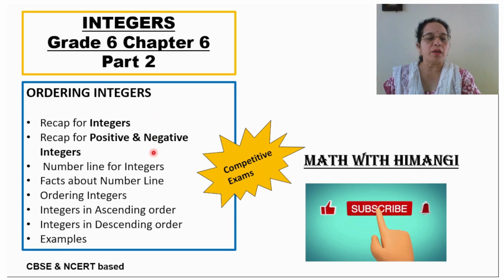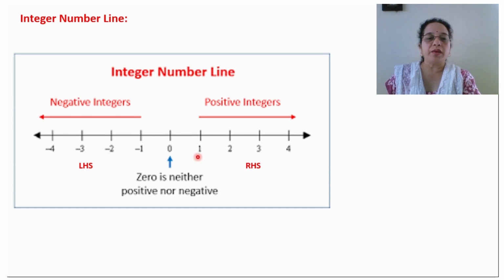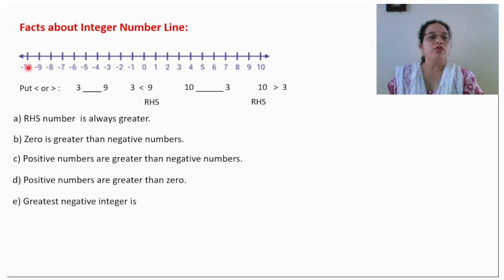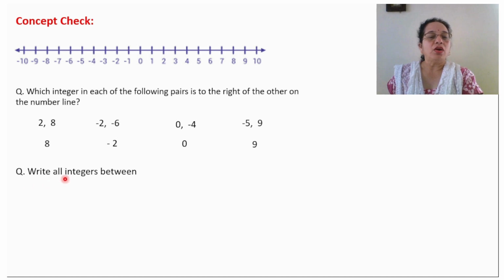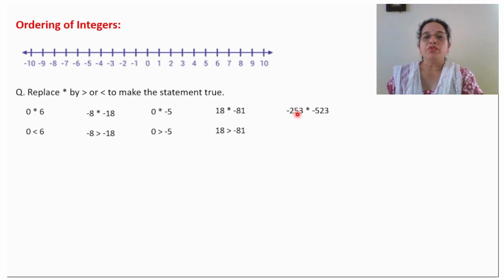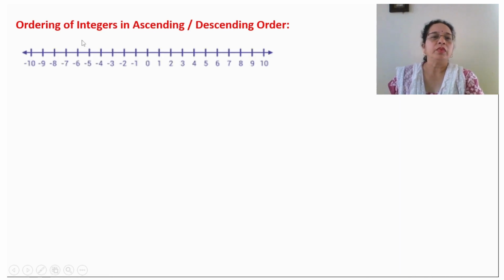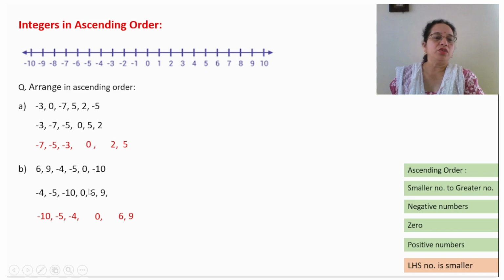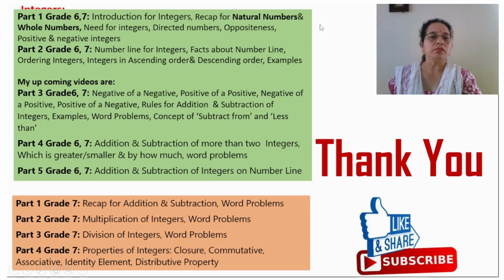Integers: On Number Line, Ascending & Descending Order, Facts of Number Line. Grade 6 Chapter 6.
Grade 6 Chapter 6: Integers
Grade 7 Chapter 1: Integers
Hi,
About this video:
 Friends in this video you will learn about
1.Integers on the Number Line: Understand the fundamental relationship between integers and the number line, gaining a solid foundation for mathematical concepts.
2. Facts about the Number Line: Discover intriguing facts and insights about the Number Line, making learning both engaging and informative.
3.Ordering Integers: Learn the essential skills of arranging integers in both Ascending and Descending Order, unlocking the secrets to mathematical precision.

Part 1 Grade 6, 7: Introduction about Integers, Recap for Natural & whole numbers, Need of Integers, Directed Numbers, Oppositeness, Positive & negative numbers.
Part 2 Grade 6, 7: Integers on Number Line, Facts about Number Line, Ordering Integers, Integers in Ascending & Descending Order
My upcoming videos on the same topic are:

Part 3 Grade 6, 7: Negative of a Negative, Positive of a Positive, Negative of a Positive, Positive of a Negative, Rules for Addition & Subtraction of Integers
Part 4 Grade 6, 7: Addition of more than two Integers, Concept of which Integer is Greater /Smaller and by how much?
Part 5 Grade 6, 7: Activity for Addition & Subtraction on Number Line
Part 6 Grade 7: Recap for Negative of a Negative, Positive of a Positive, Negative of a Positive, Positive of a Negative, Rules for Addition & Subtraction of Integers Addition of more than two Integers
Part 7 Grade 7: Properties of Integers
Part 8 Grade 7:  Rules for Multiplication of Integers, Product on Number line
Part 9 Grade 7:  Rules for Division of Integers, Division on Number line
You can also find COMPLETE VIDEOS on:
Chapter 10: Mensuration:
Chapter 11: Perimeter and Area
Chapter 12: Algebraic Expressions
Chapter 9: Algebraic Expressions
Chapter 11: Mensuration
Chapter 12: Exponents and Powers
Chapter 14: Factorisation